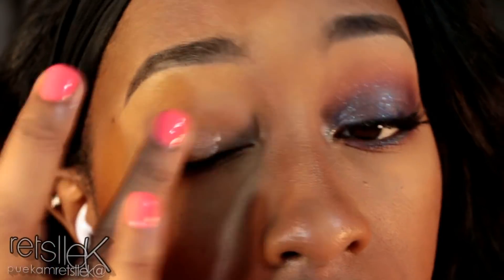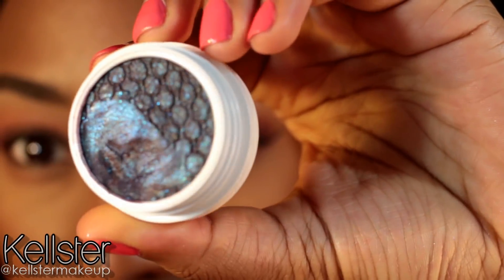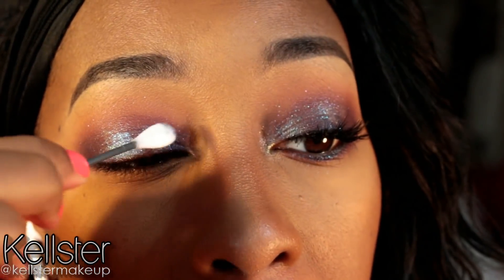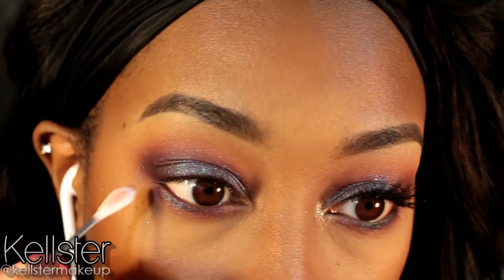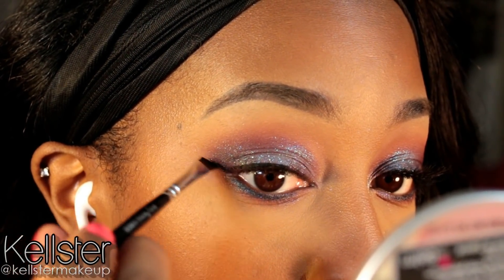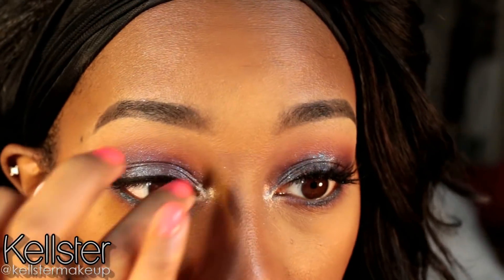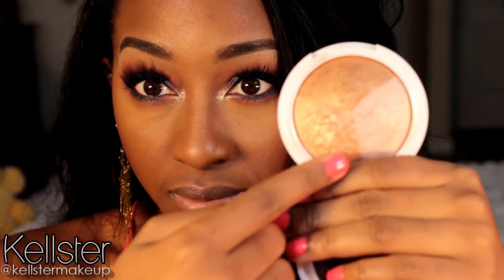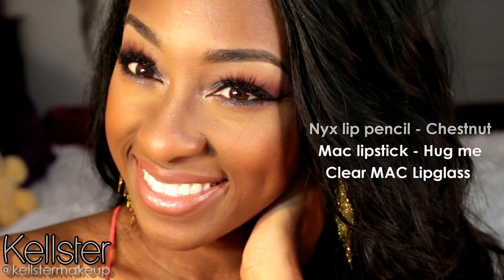Blue Sparkle Makeup Tutorial | Kellster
IG: @KellsterMakeup | Snapchat: Kellstermakeup
Items Used:
✿ Pur Minerals 4 in 1 foundation - deep sombre
✿ LA Girls Concealer - banana
✿ LA Girls Concealer - mahogany
✿ Ben Nye Luxe Powder - banana
✿ Stilazzi MS 47
✿ Stilazzi MS 16
✿ Stilazzi MS 17
✿ Colour Pop Super Shock eyeshadow - Bae
✿ Nyx Slide on Pencil - BROWN PERFECTION (dark brown)
✿ Nyx Lipliner - Chestnut
✿ Mac Lipstick - Hug Me
✿ Sinful Cosmetics Lipgloss
✿ Mac Clear Lipglass
✿ Forever 21 Tri-Color Illuminating Bronzer - Tan/Brown (Becca Opal DUPE)

If you don't own any of these products feel
free to use what you already have as a substitute